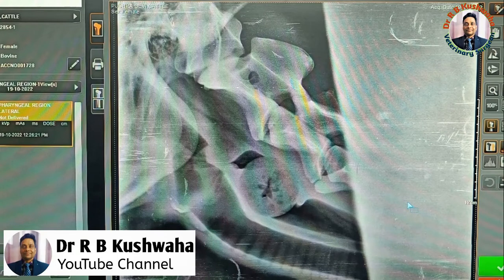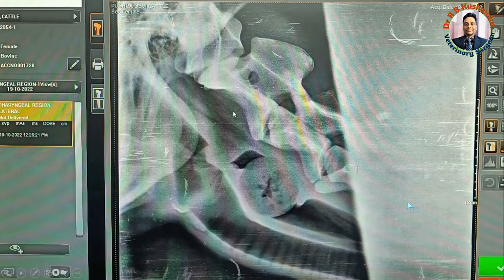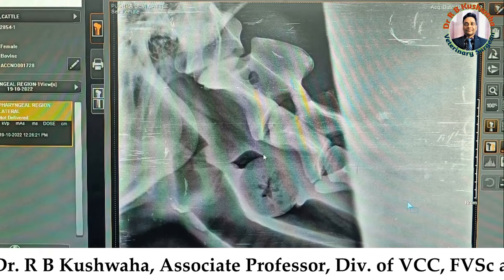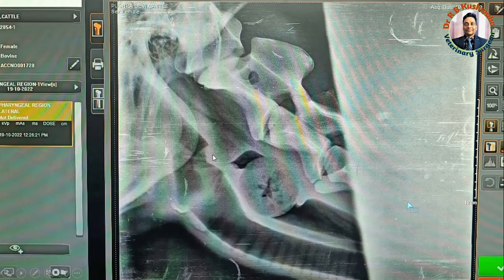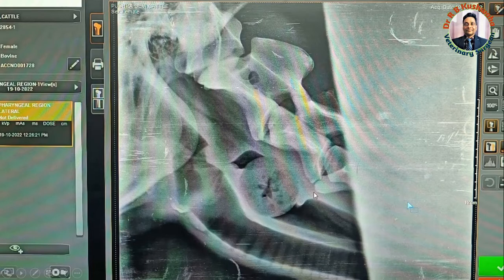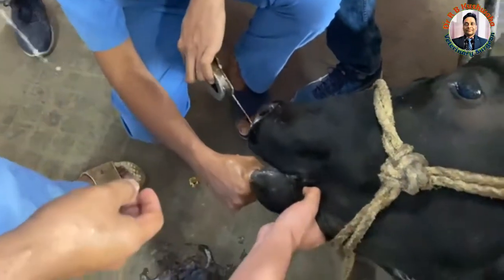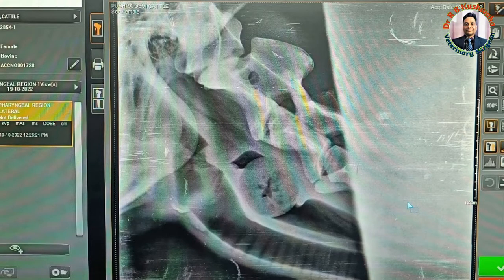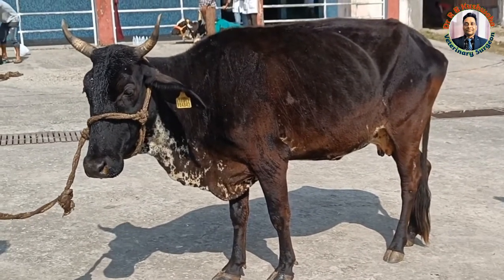Esophageal obstruction or choke in a cow/गाय के गले मे फंसे सेव को कैसे निकाला गया/drrbkushwaha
This is a short video of esophageal obstruction by an apple in a cow and its manual removal under sedation. Radiographic views and short video while removal.
choke in cow
esophageal obstruction
apple obstruction
tympany in choke